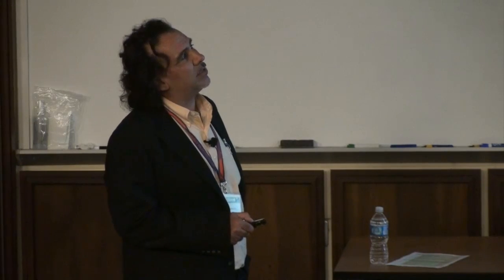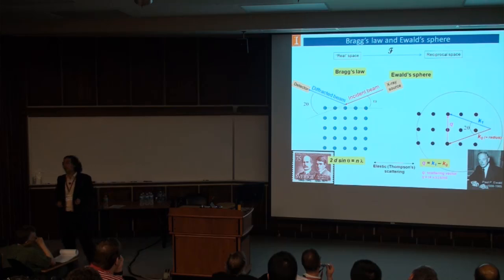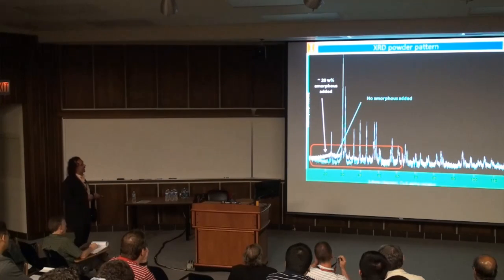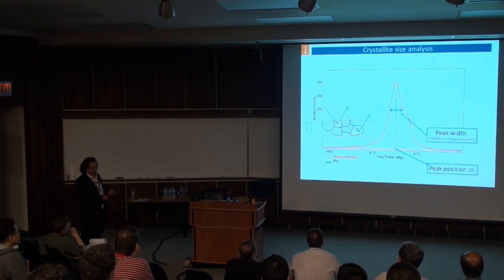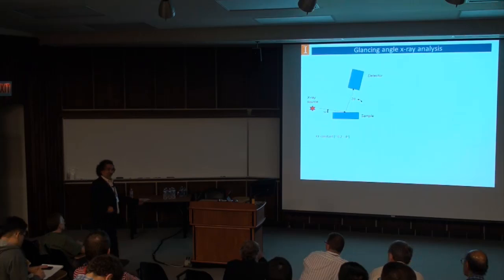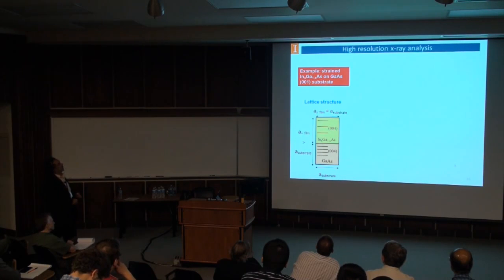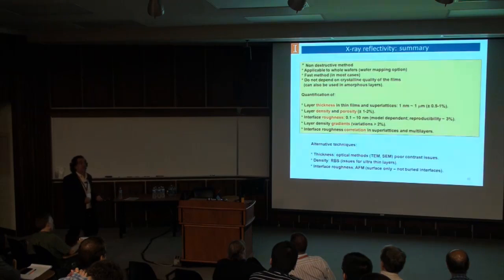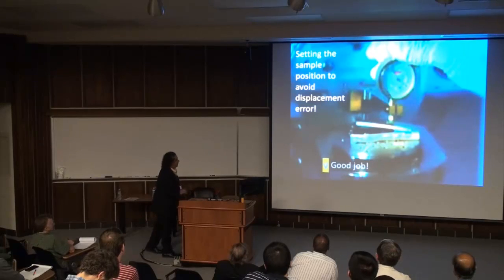X-ray Diffraction and Reflectometry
Mauro Sardela, UIUC